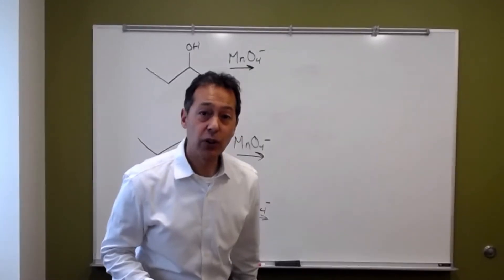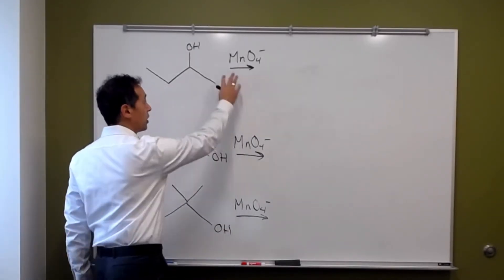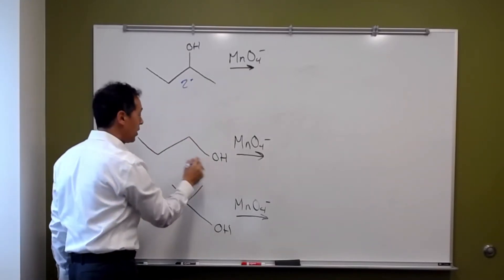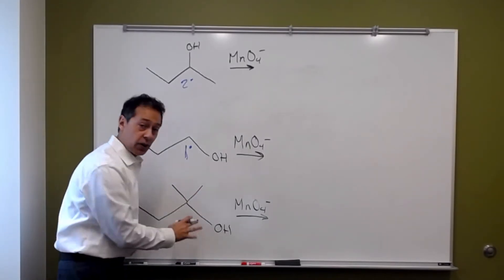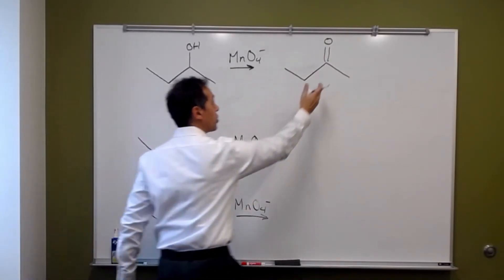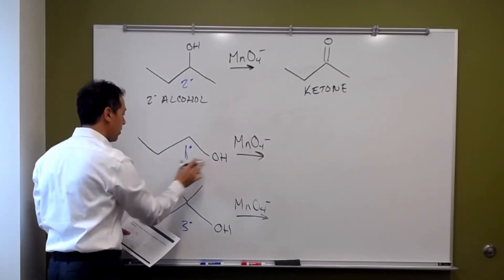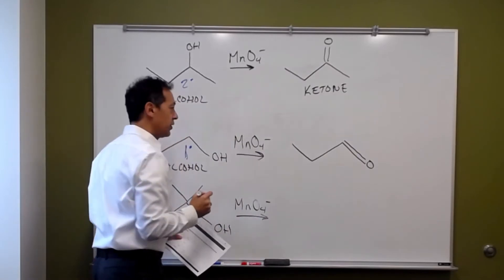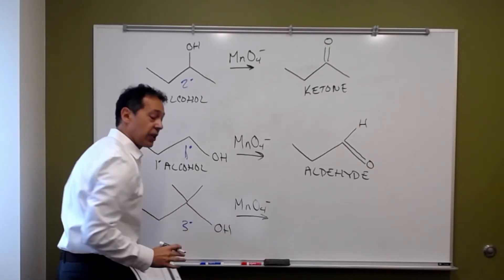Reactions of Aldehydes and Ketones